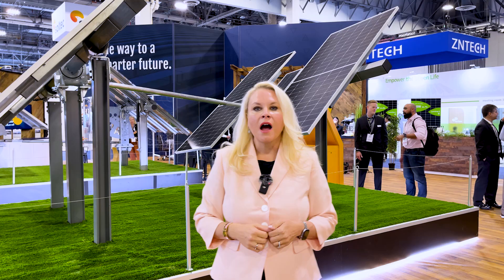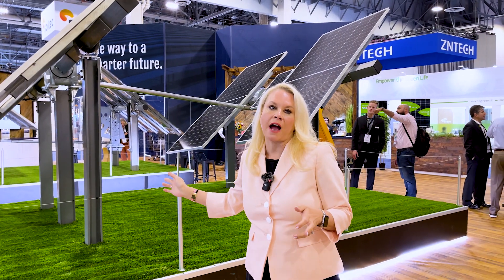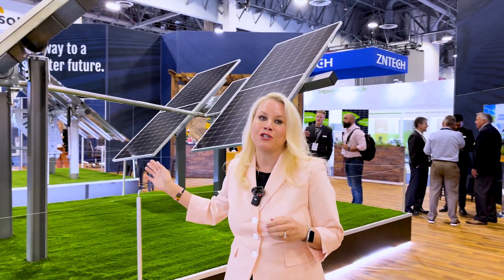Meet The Array STI H250: The Solar Tracker North America Has Been Waiting For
We're excited to share our latest innovation—the new Array STI H250—tailored to meet the diverse terrain demands of North America. This dual-row tracker is interconnected by a driveline, maximizing not just the energy output but also the ease of installation, creating a system that is both powerful and user-friendly.